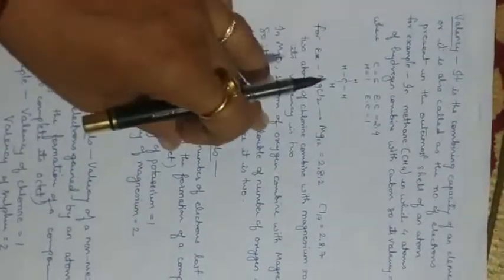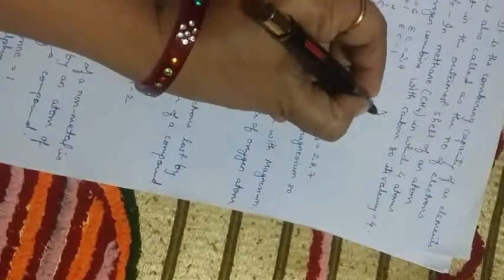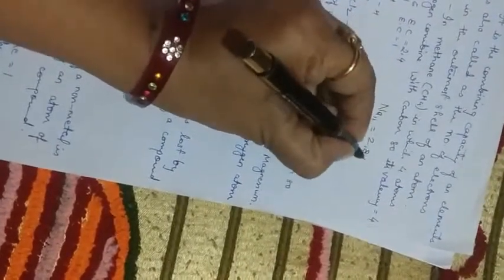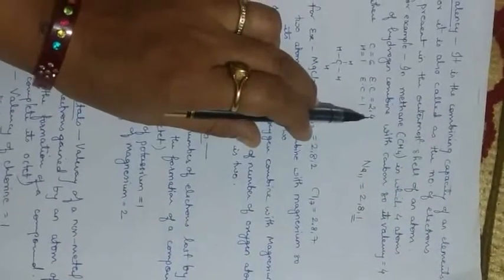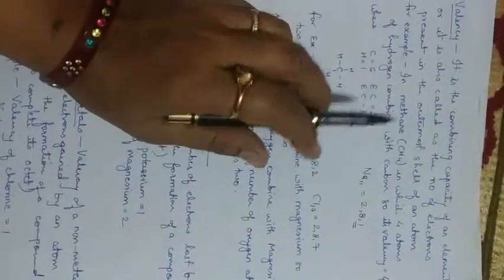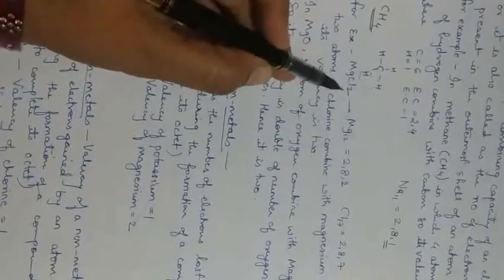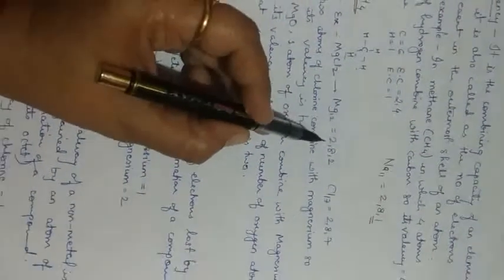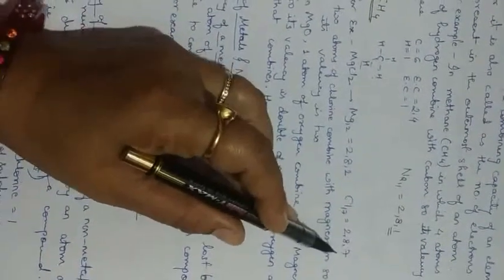Language of chemistry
Valency